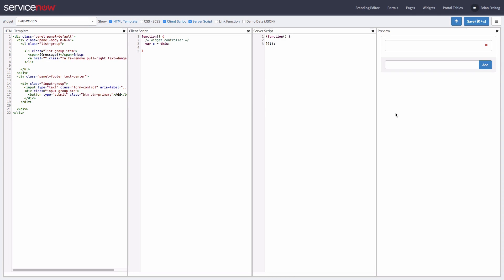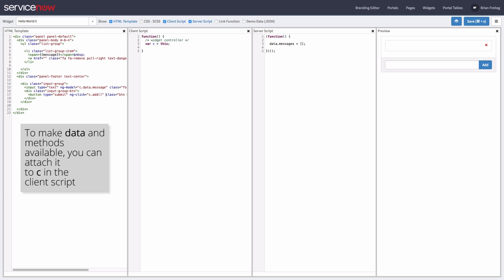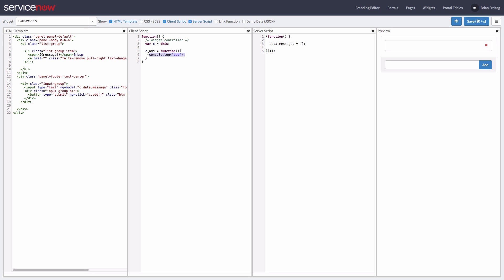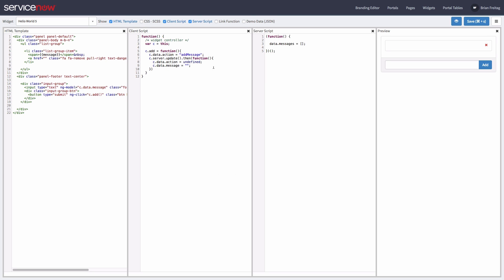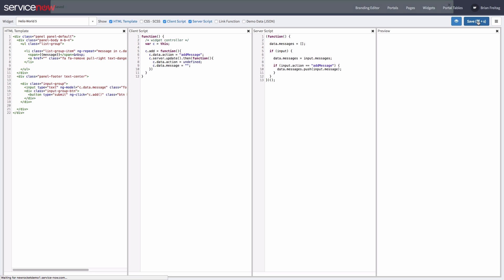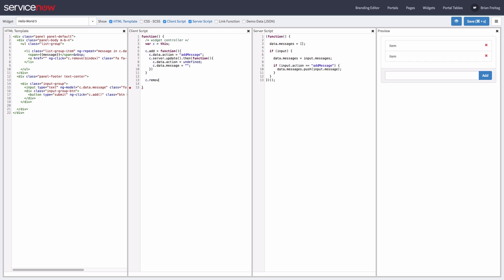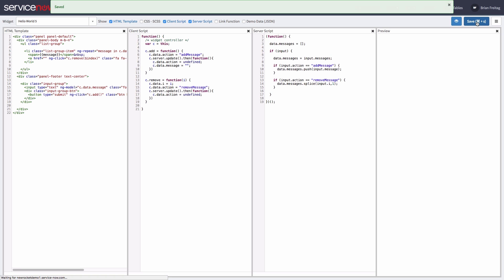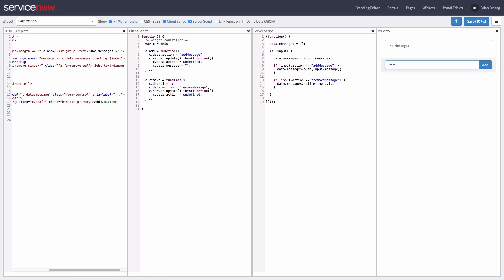Service Portal: Communicating between the Client Script and the Server Script of a widget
In this tutorial, we'll create a widget to demonstrate how the UI and Client Script can communicate with the Server Script. For the further details, visit: communicating-between-the-client-script-and-the-server-script-of-a-widget